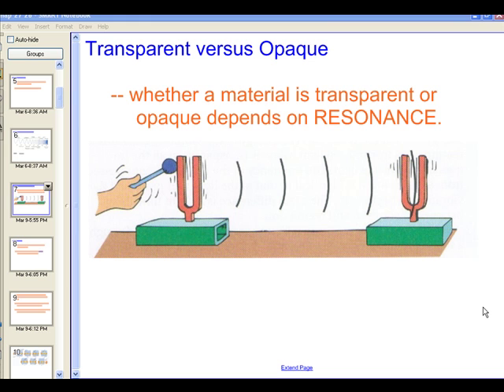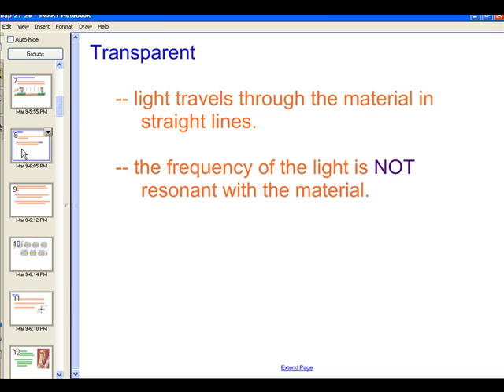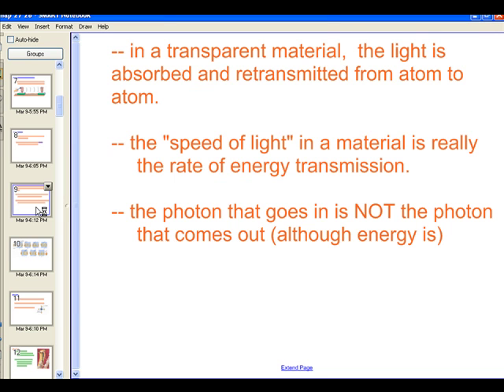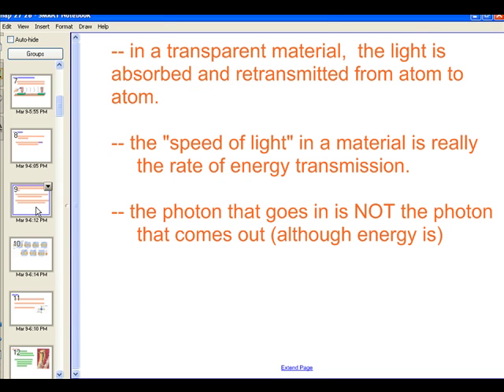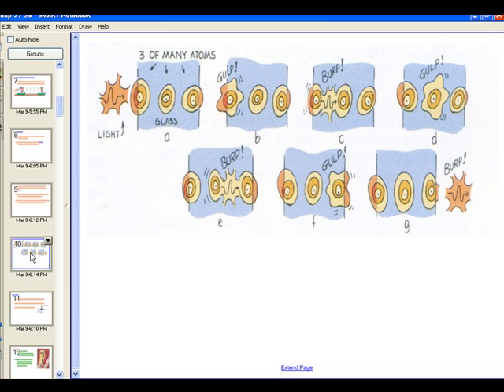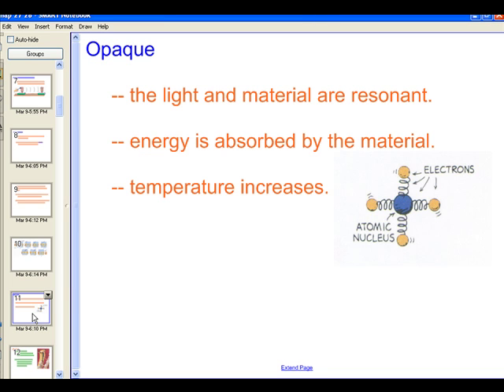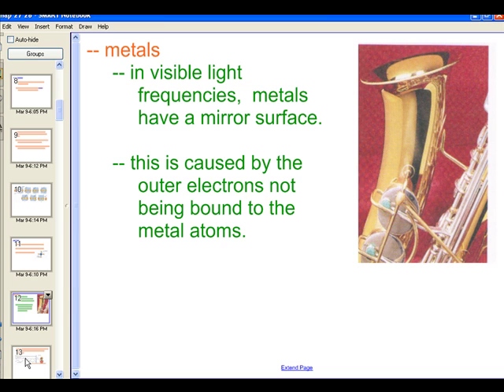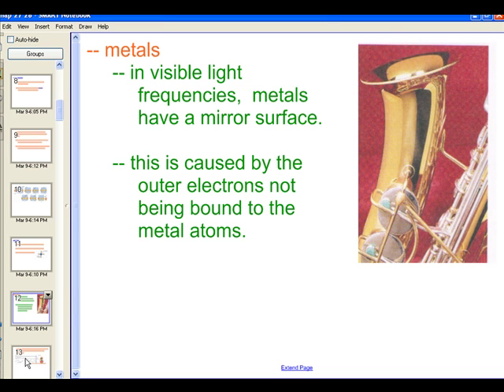01 04 Apr 2011 part1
transparent opaque